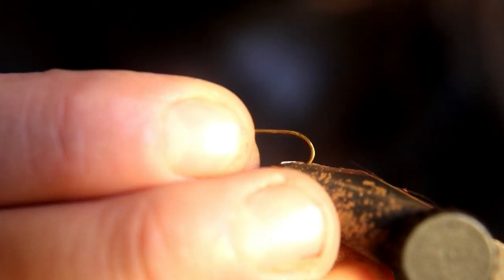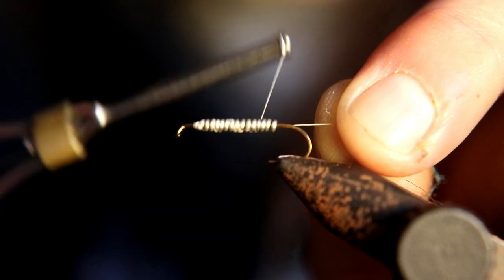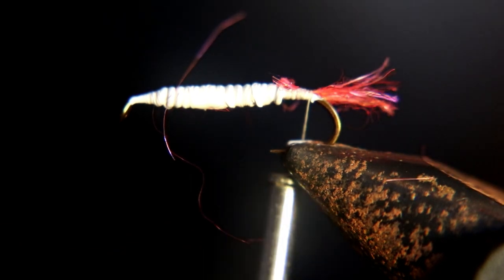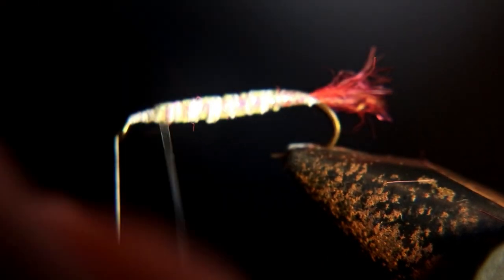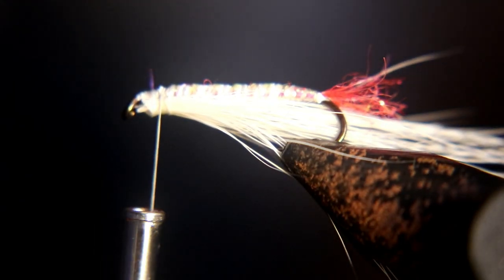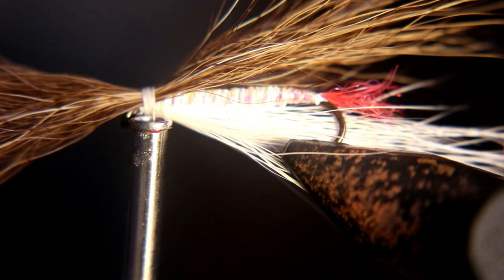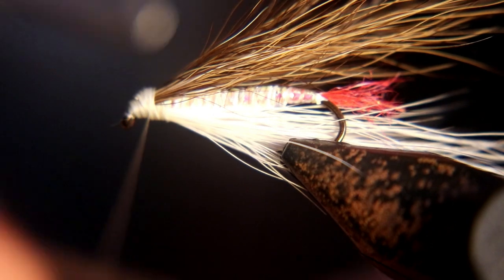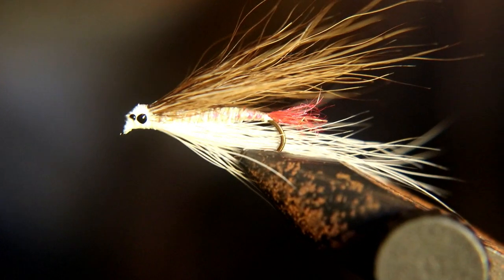The Awesome Bucktail Streamer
We are back with more DEER HAIR flies for this hunting season. We tie a deer hair streamer a deadly pattern.